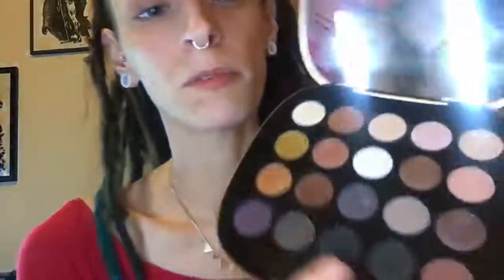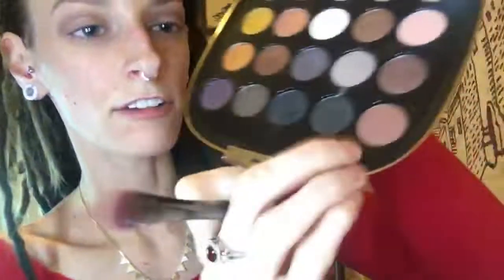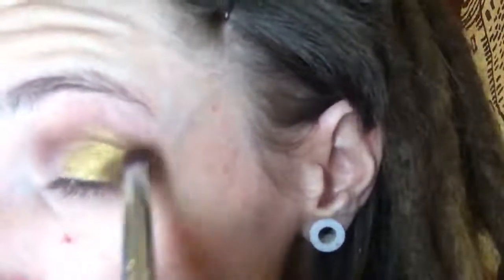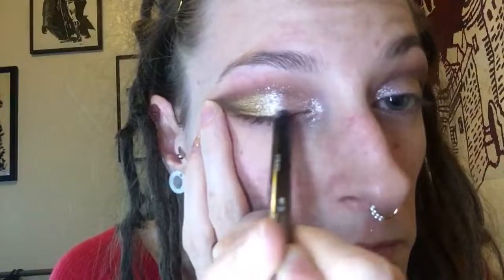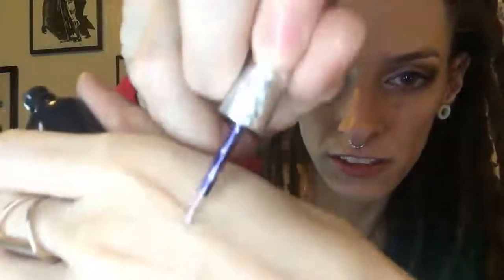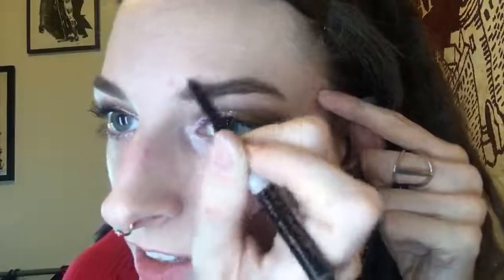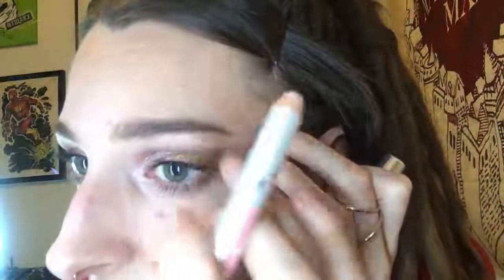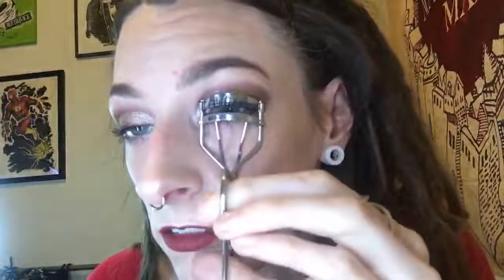Sparkly Christmas makeup 🎄✨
Live GRWM Ft last year’s Marc Jacobs Christmas palette, About Last Night.